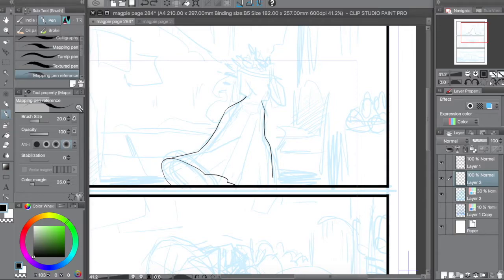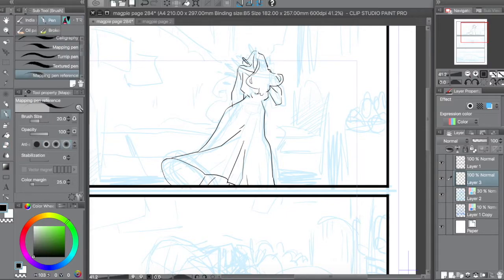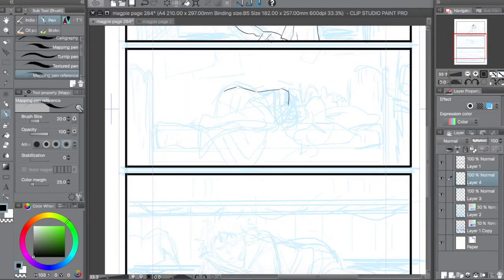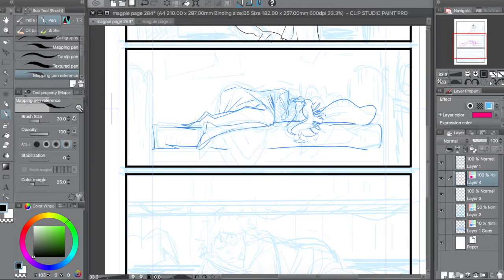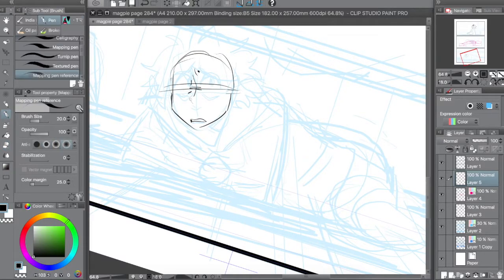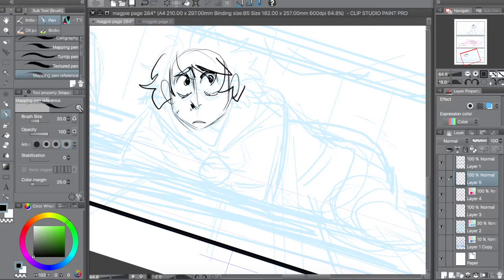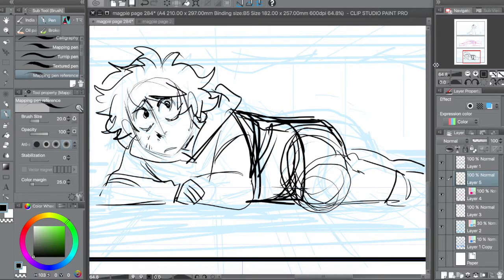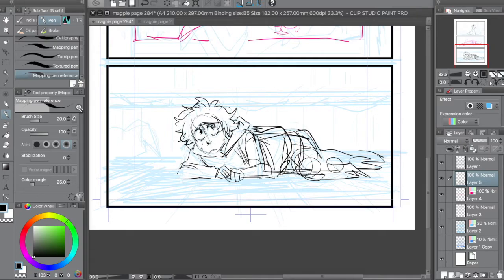5 Simple Tricks for Easier Digital Art - 100 Days of Making Comics - DAY 42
Some simple tricks I use in digital art programs to make work a little easier. :)